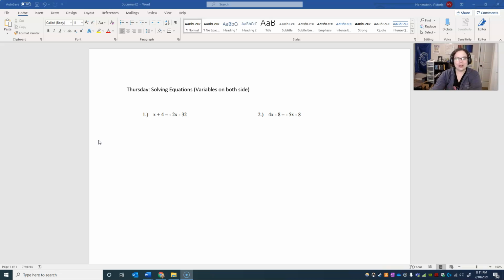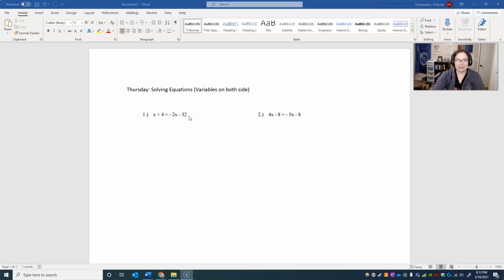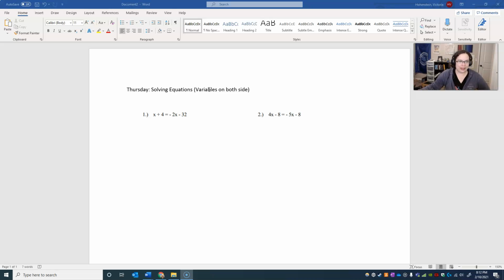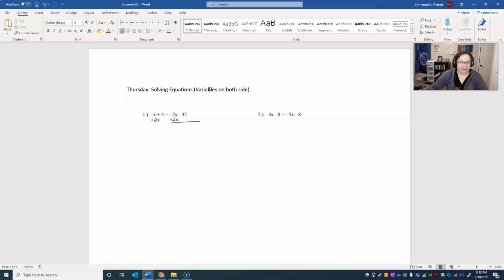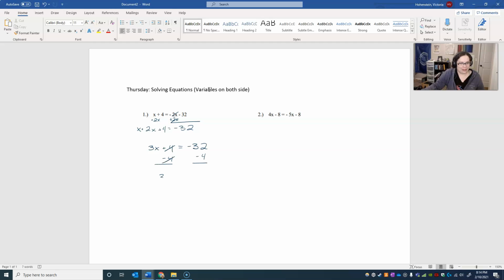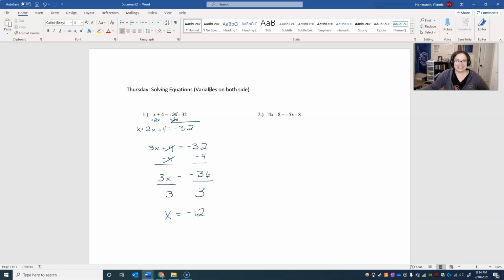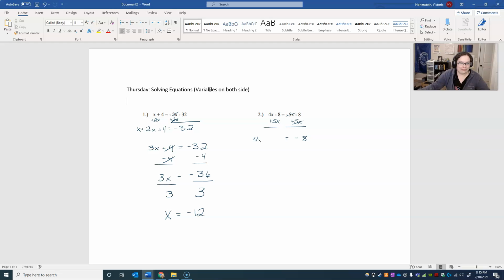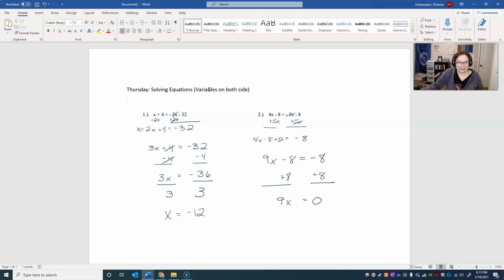Equations with Variables on Both Sides (Feb 11, 2021)